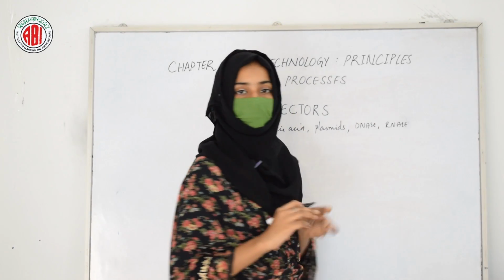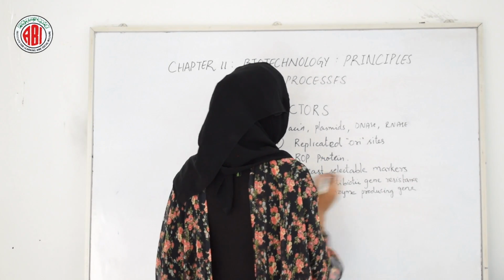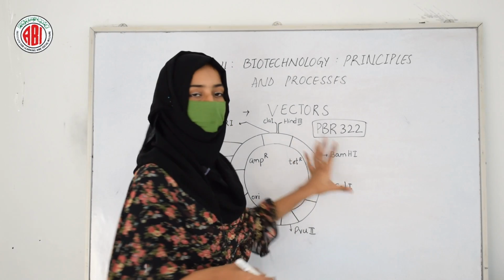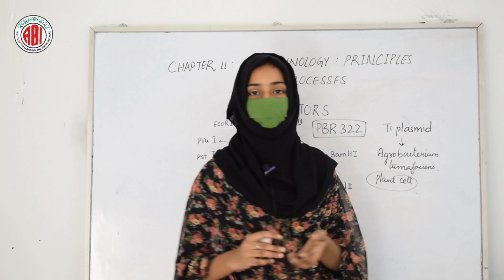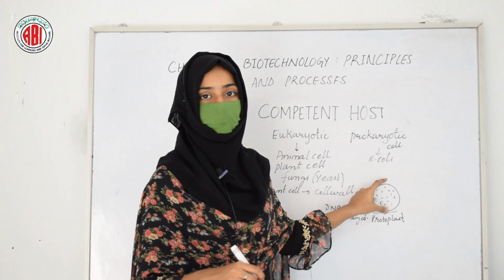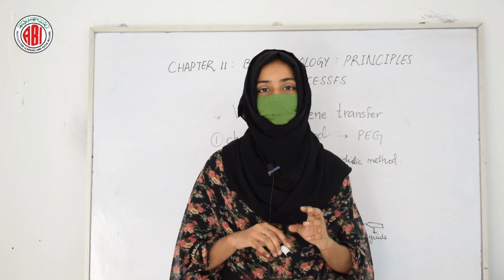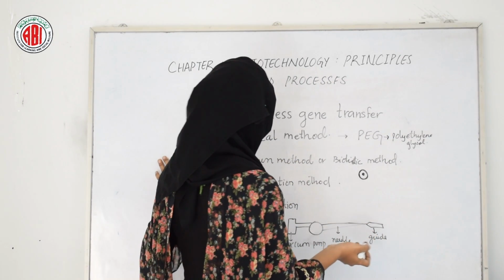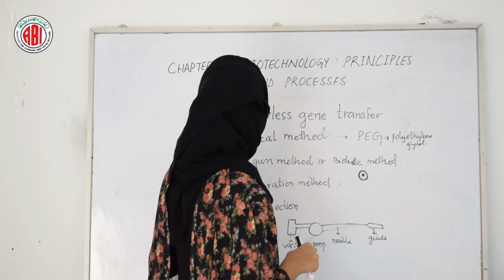Inter 2nd Year_Botany_Chapter 11_Part 02_"Biotechnology-Principles and Processes"